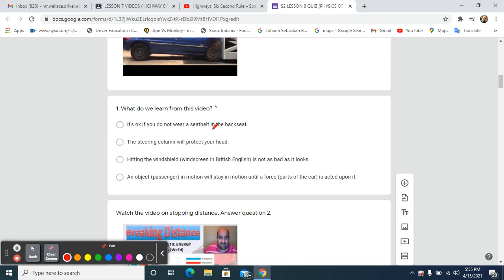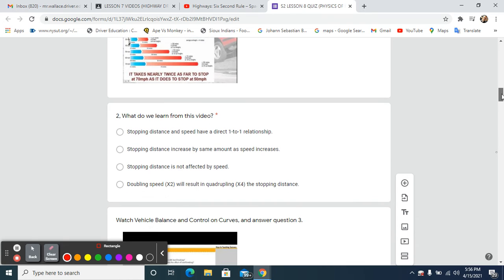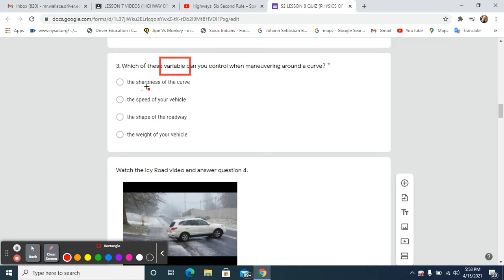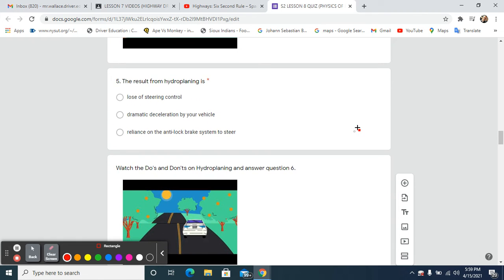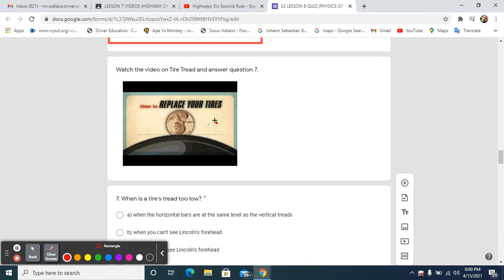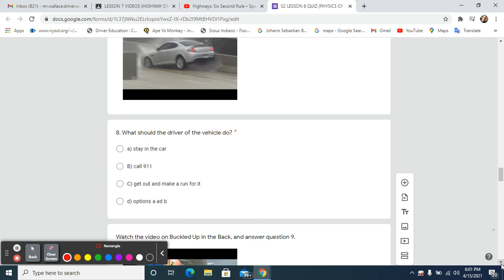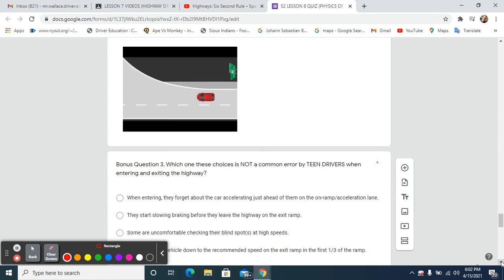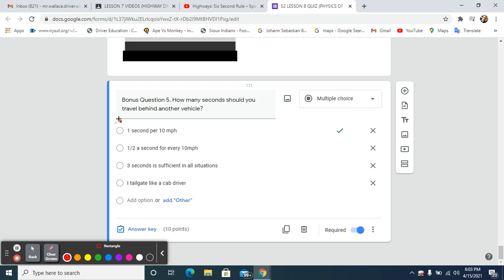LESSON 8 QUIZ REVIEW